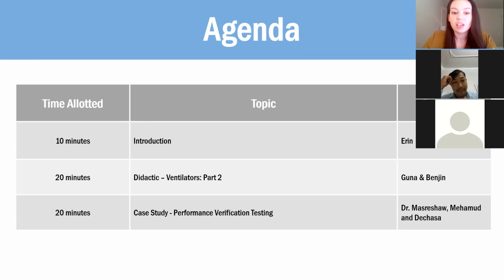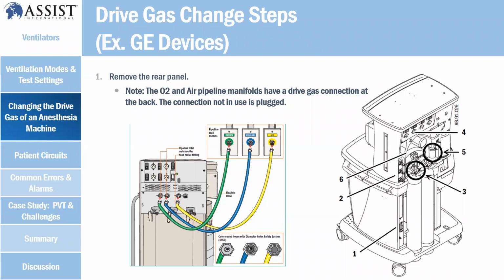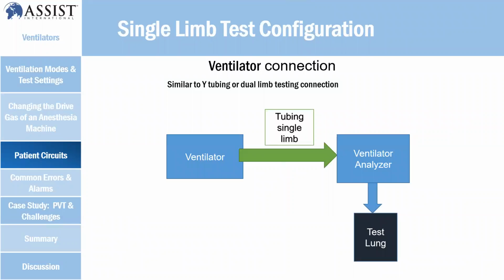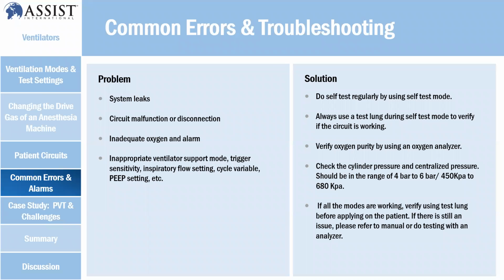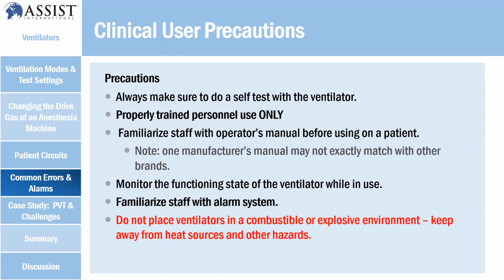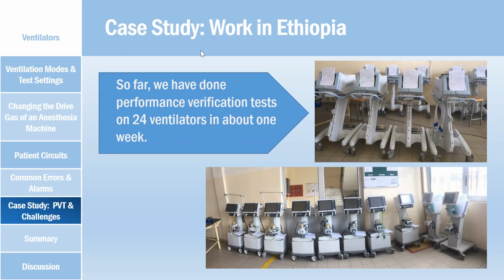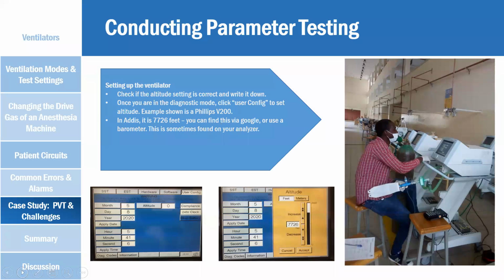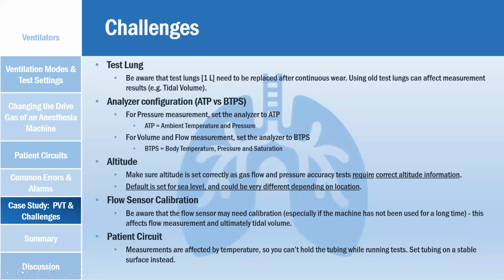HTM Session 7: Ventilators Part 2 - SEA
Part of our comprehensive training series through the Project ECHO platform for  biomedical engineering professionals who are dealing with the COVID-19 crisis in low-resource settings.

Hosted by Assist International